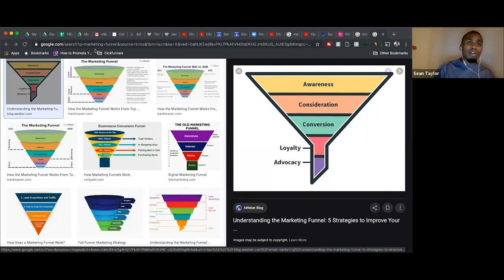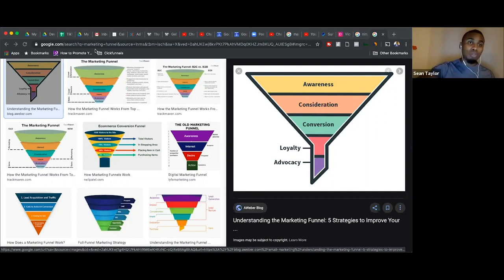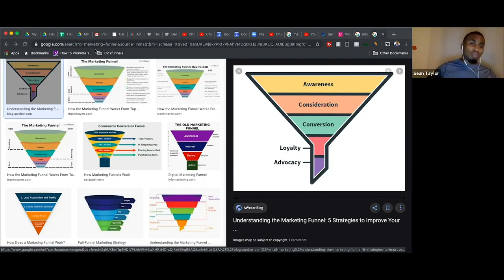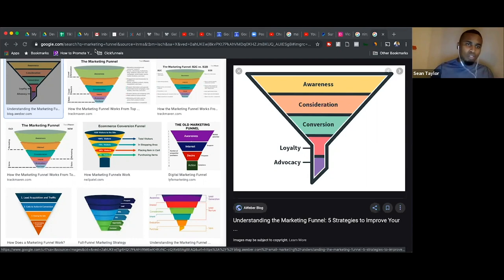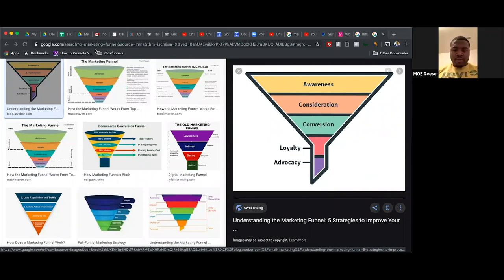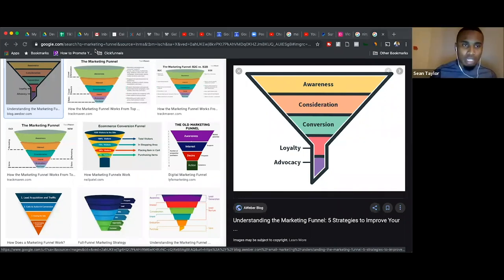Effective Strategy For Running Your First Facebook Video Ad Campaigns